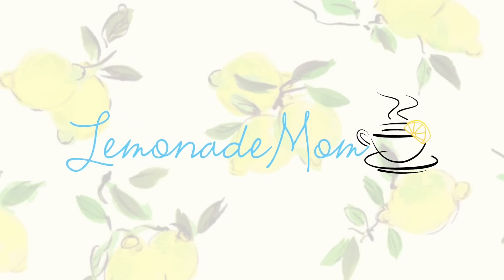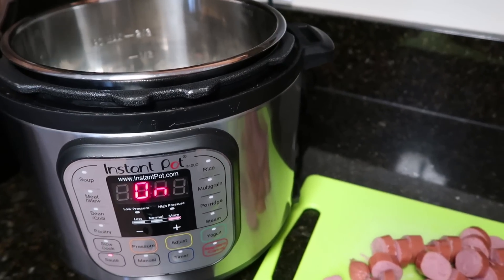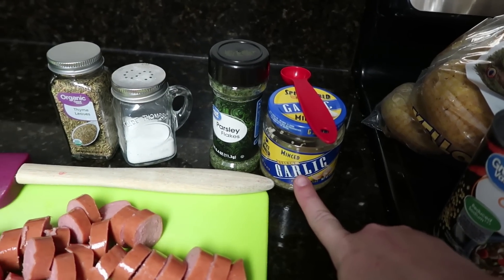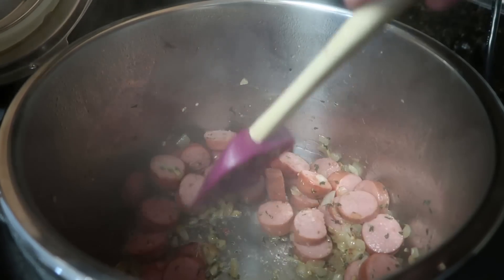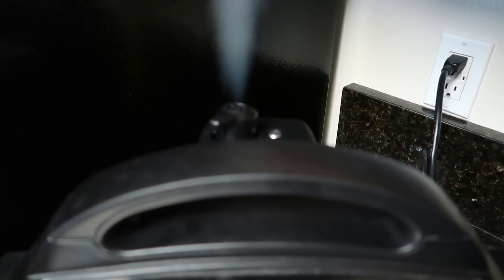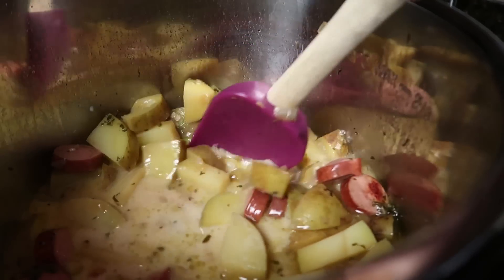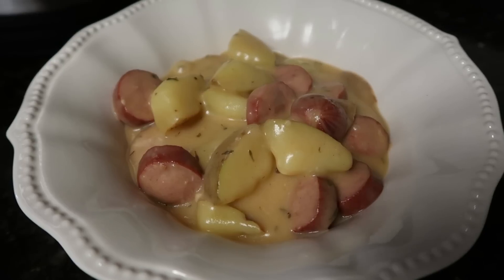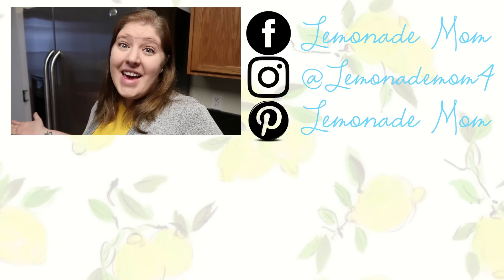Instant Pot For Beginners | Creamy Sausage & Potatoes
This Instant Pot recipe is quick and easy for beginners! I am sharing how to make Creamy Sausage & Potatoes in the Instant Pot using the saute and manual buttons so no extra dirty dishes are needed!